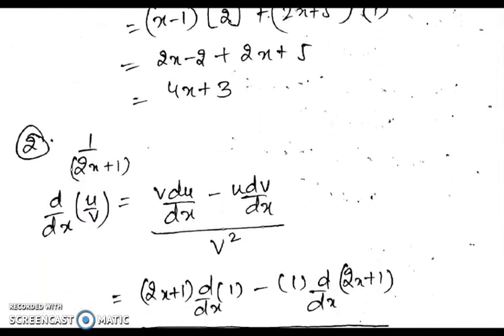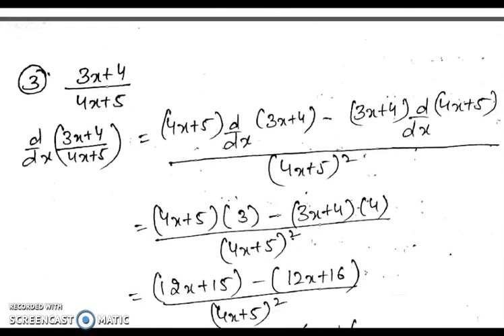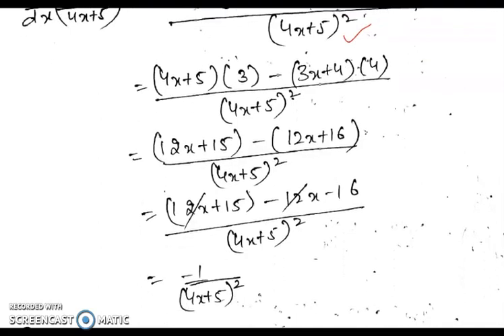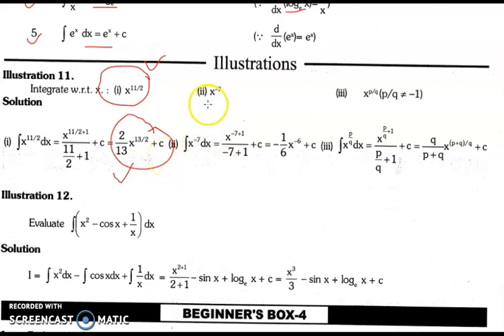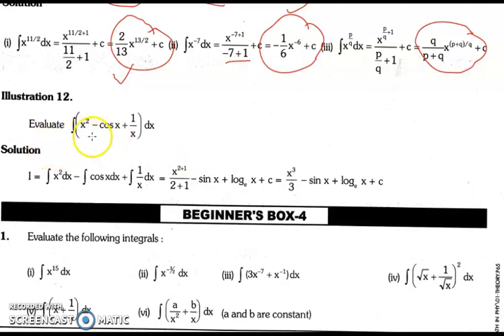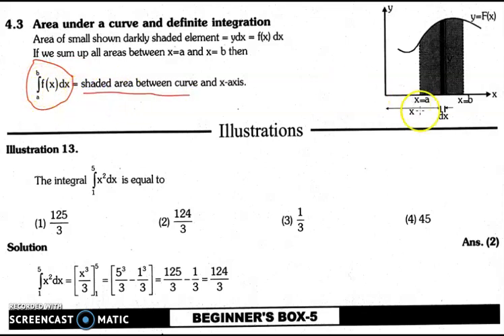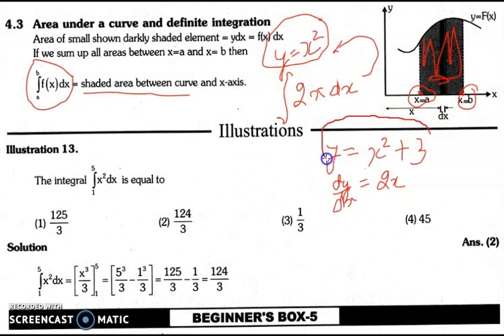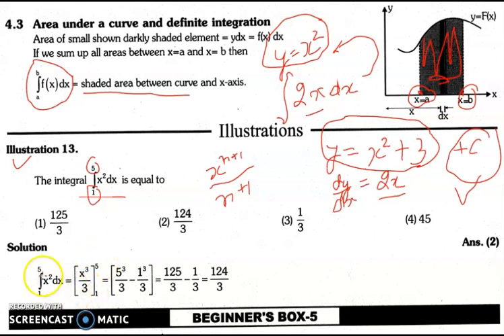Physics class 11 Topic Integration video 3